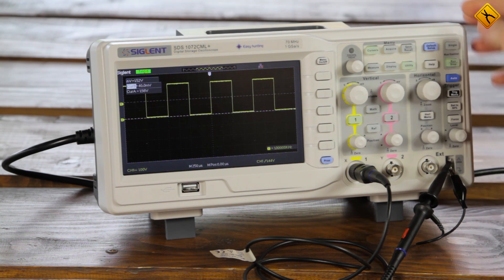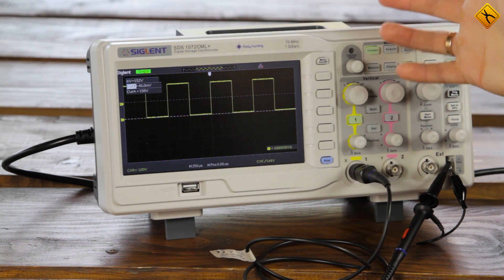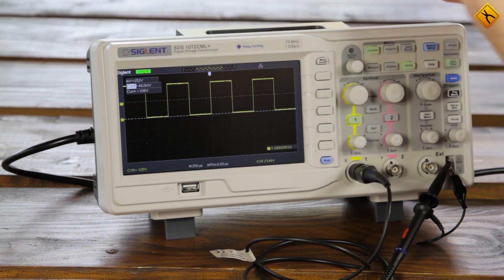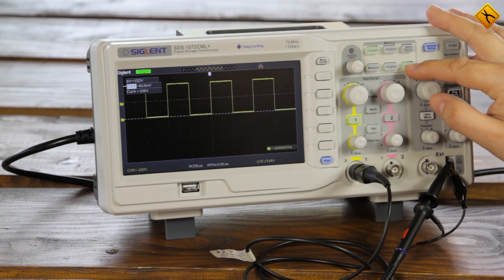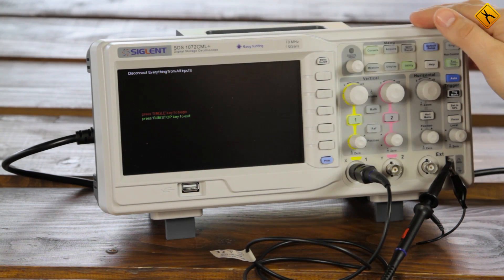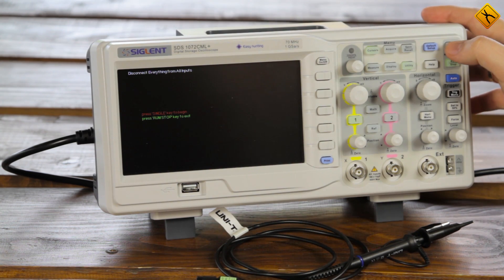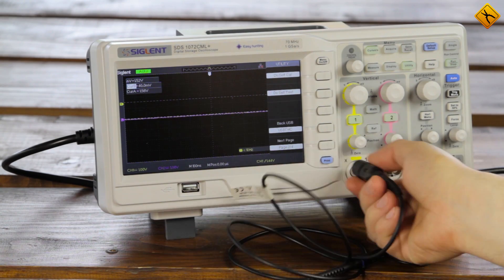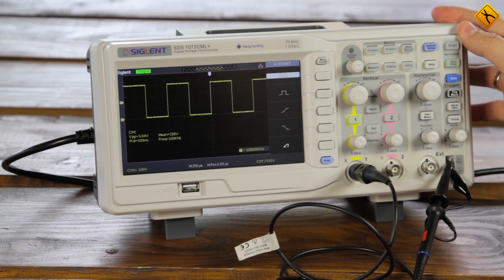How to Calibrate an Oscilloscope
In our today’s video I will talk about how to calibrate an oscilloscope and why it is necessary. An oscilloscope is a very precise and sensitive piece of equipment. Even the slightest changes in the parameters of the surrounding environment can affect it: temperature, pressure, humidity and so on. Therefore, when abrupt changes in these parameters occur, parameters of the oscilloscope have to be adjusted as well. This process is called calibrating. One of the big advantages of modern oscilloscopes is that the user does not need to open it up and adjust potentiometers on PCBs to change some parameters. Everything is automatic. Using this SIGLENT SDS 1072 CML+ I will demonstrate how to calibrate an oscilloscope.
1:02 – Although I will use this oscilloscope as an example, absolutely all modern oscilloscopes are calibrated in the same way. So, even if you have a different model, this video will still be useful. Usually, the Calibration option is located in the Utility menu.  Let’s go into this menu and find the Auto Calibration section. Here it is. Choose this option and enter the calibration mode. A message appears here (1:34) that warns us to disconnect all oscilloscope inputs. So, let’s disconnect the probes. If you have something connected to the USB input in the back or any other inputs, it is advisable to disconnect everything. In order to start the auto calibration process we need to press the Single button. Press the button… and the process begins.
2:18 – Looks like it’s finished, very quickly. Probably our oscilloscope has been calibrated before and that’s why the process finished so quickly, usually it takes about a minute. Press the Auto button. Our meander looks great, the oscilloscope is calibrated.